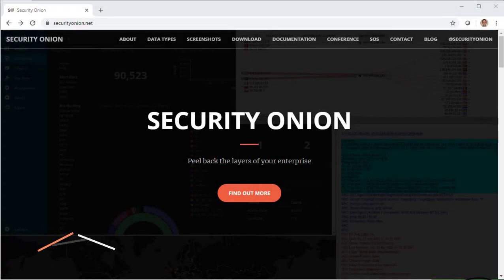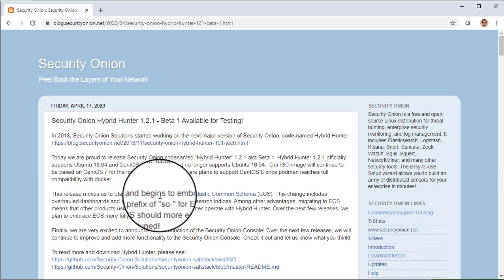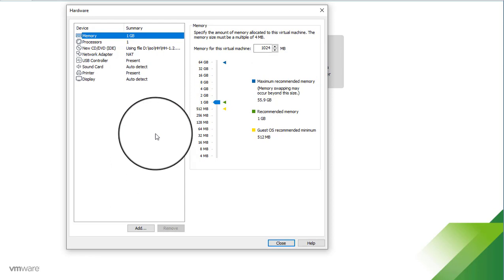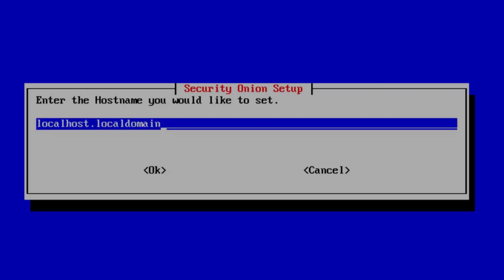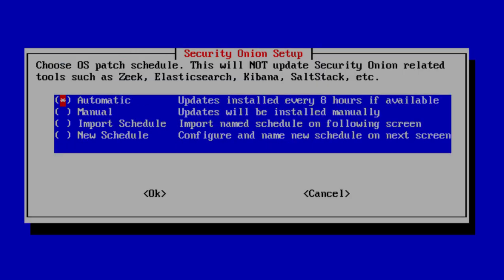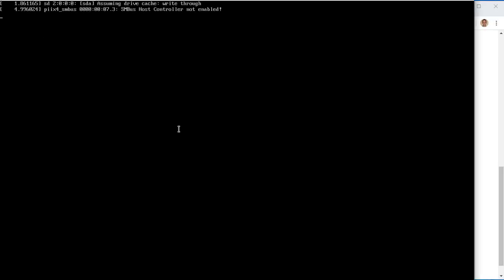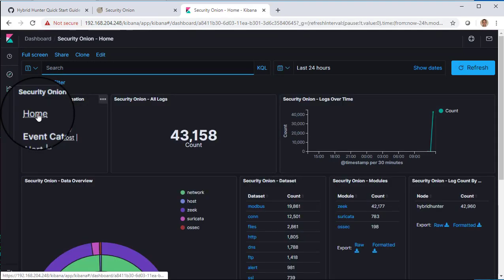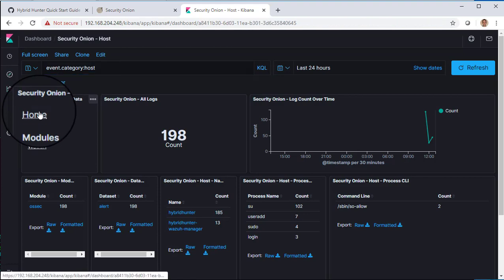Security Onion Hybrid Hunter Beta 1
In this video, we'll install Security Onion Hybrid Hunter Beta 1 in a virtual machine.

Let us know what topics you'd like us to cover in future videos!

Ready to peel back the layers of your enterprise?